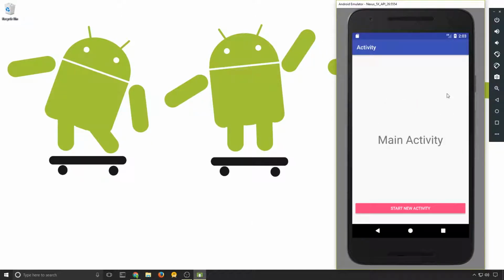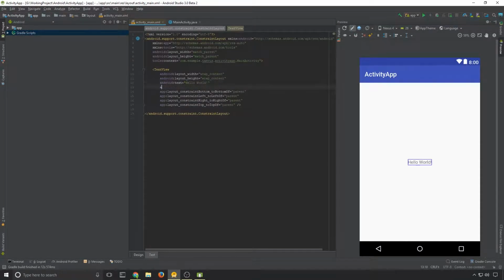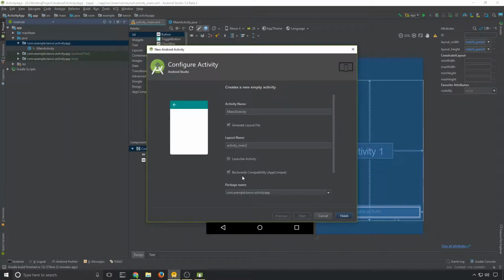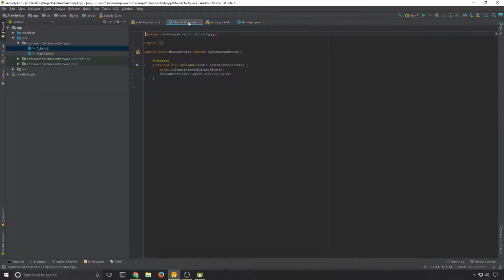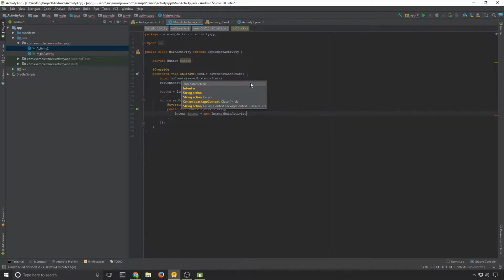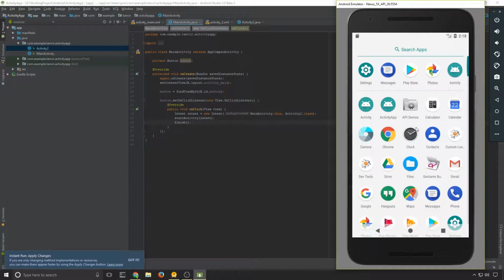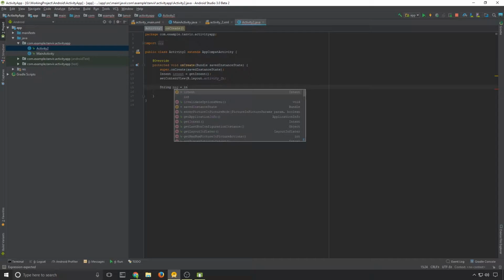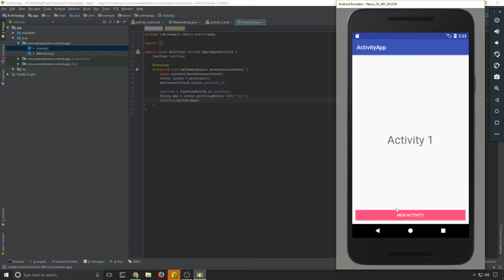Android Activity and Intent for Beginner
Android activity and intent .

This video is for beginner. In this video I show that How to create an android activity, how to create an Intent, how to start an activity from another activity and how to pass data between two activity.